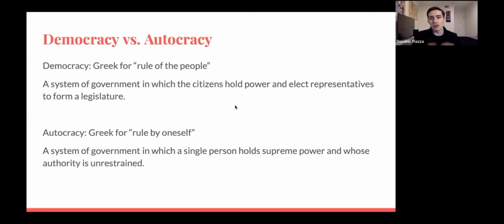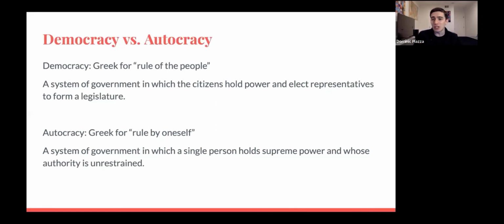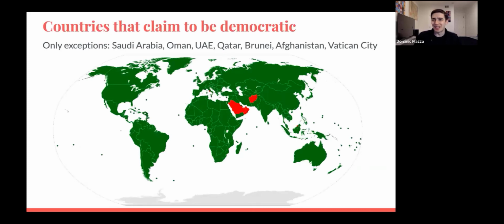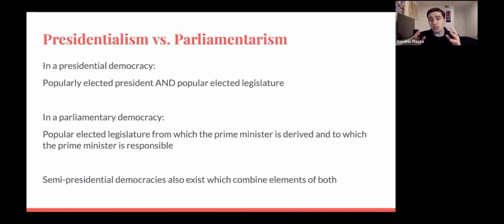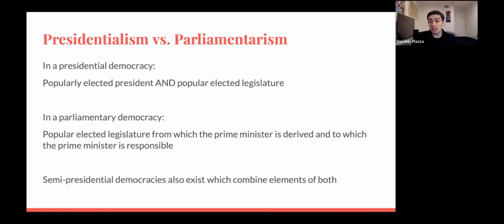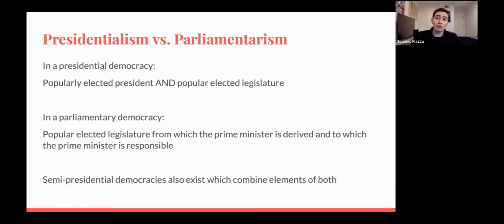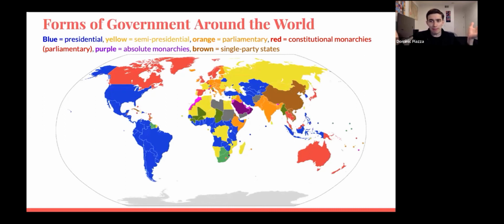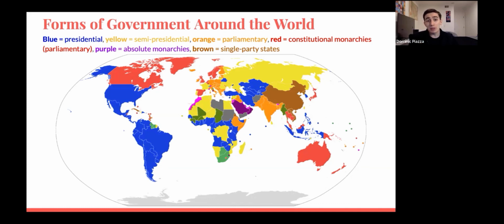Foreign Policy Analysis - September 27, 2022